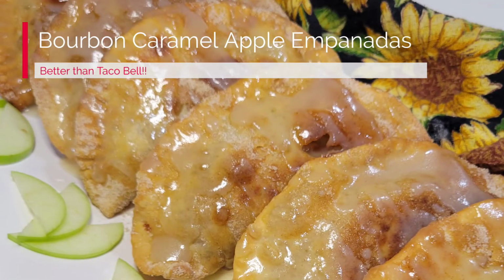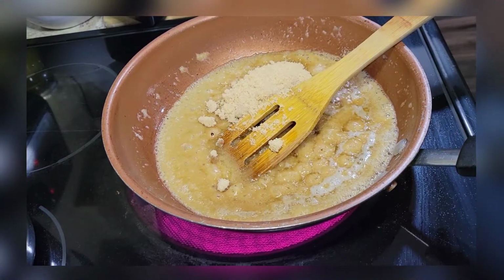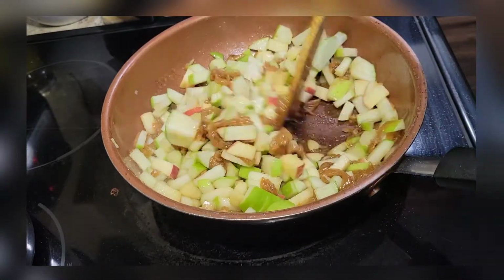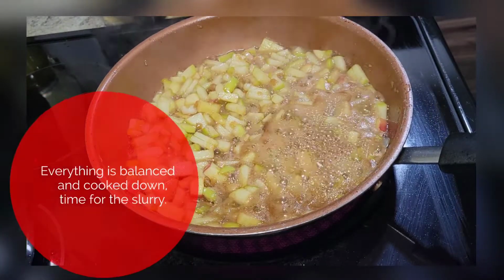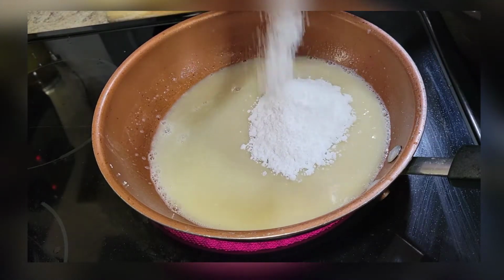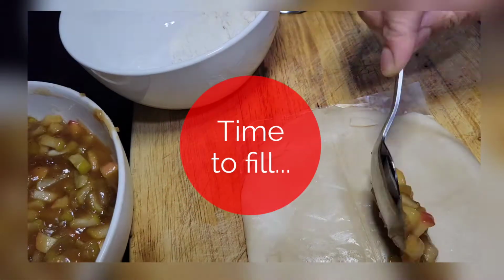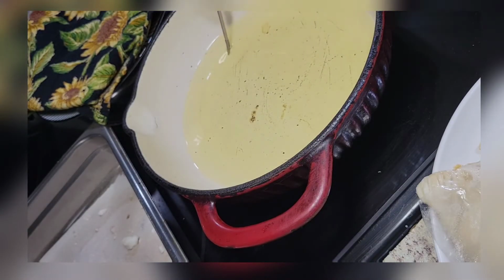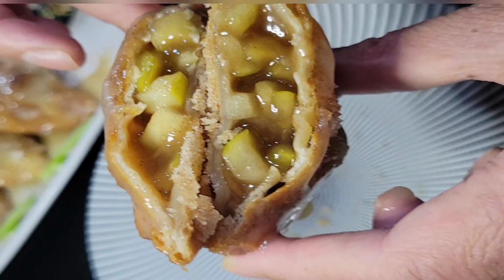BOURBON CARAMEL APPLE EMPANADAS!! Better than the Bell!!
Sweet, crispy, ooey, gooey, boozy deliciousness. This comes together so quick and tastes better than any fast good chain apple pie.